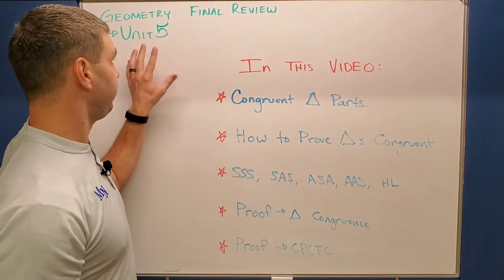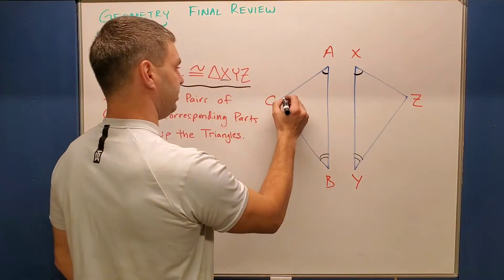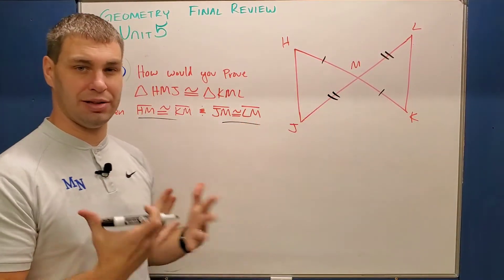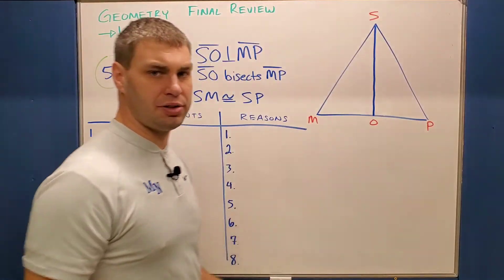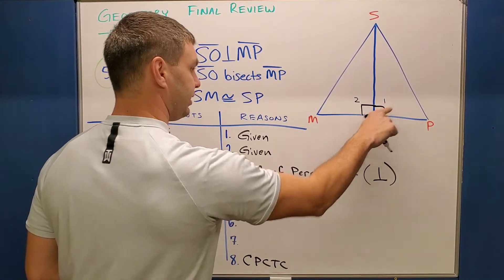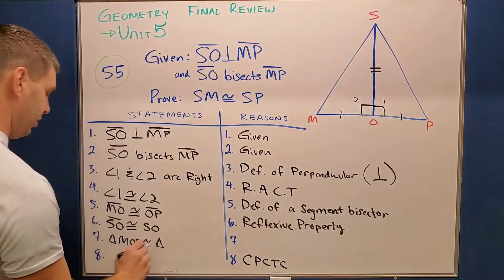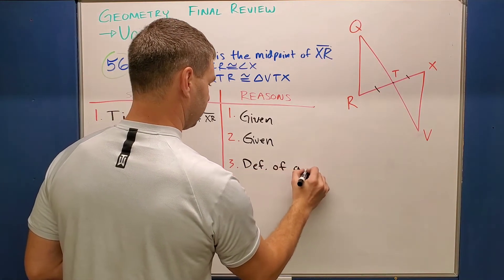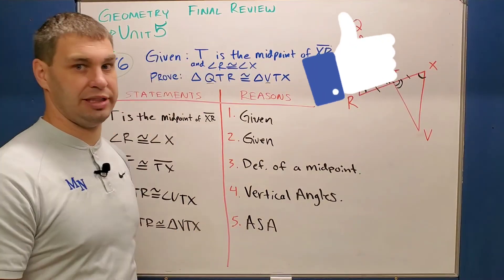Geometry Unit 5 Review - Final Review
Final Exam Review - Geometry 1st Semester | First Semester Geometry Review #5

Chapters:
0:00 TRIANGLE CONGRUENCE
0:26 Congruence Statement
2:36 Why Are the Triangles Congruent?
3:47 SSS SAS ASA AAS HL
4:46 CPCTC Proof
8:47 Prove Triangles Congruent
10:59 Please Consider Subscribing 😎